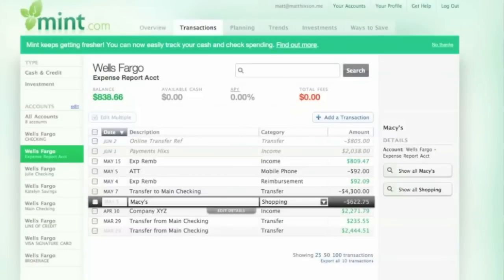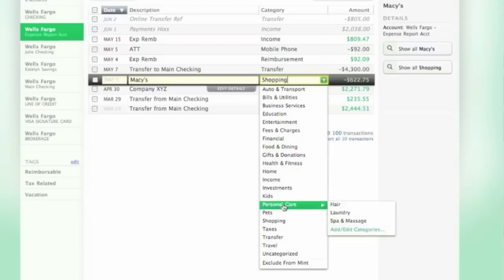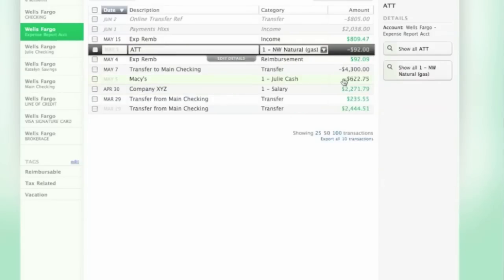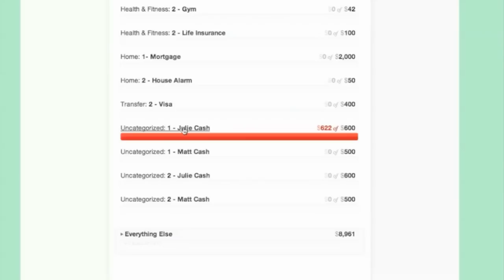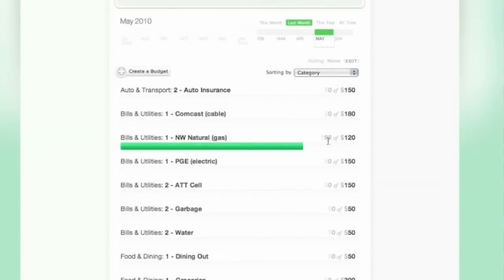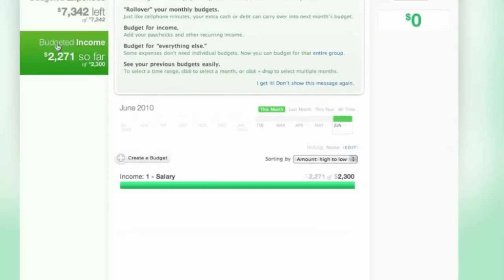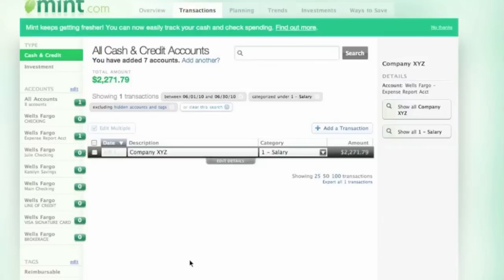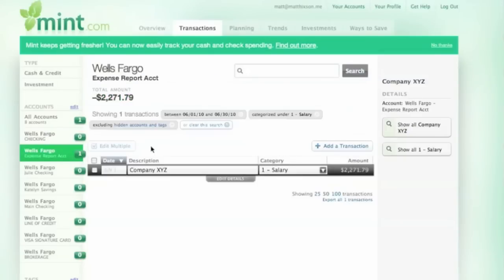How To Make Mint.com Useful Part 4 - Real Transactions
In this episode I will show you how to put all the work you have done to work when you start getting real transactions coming through.